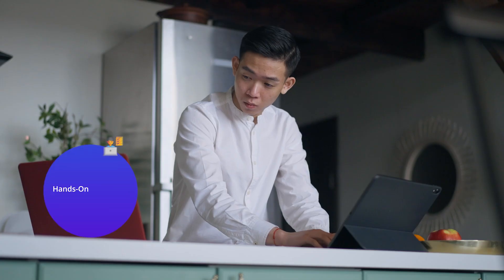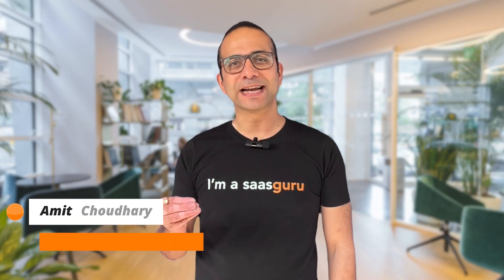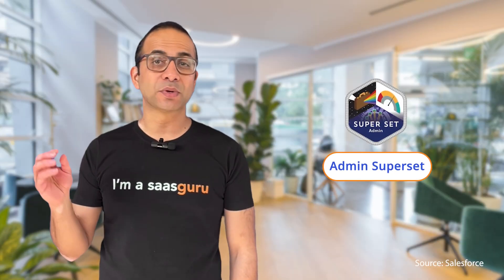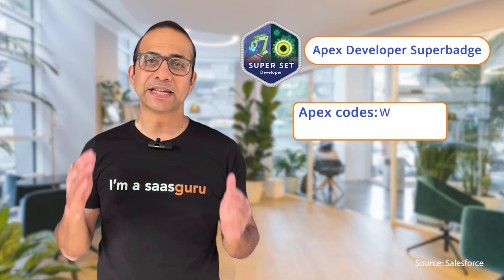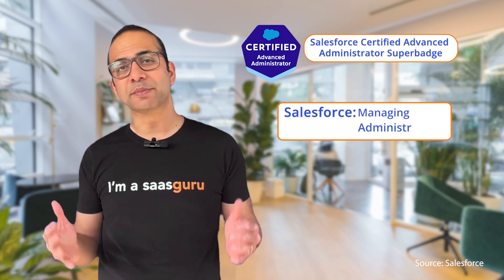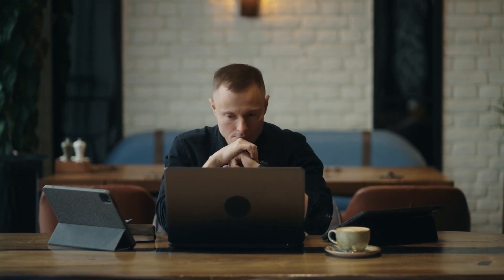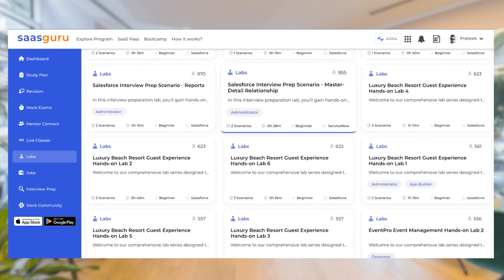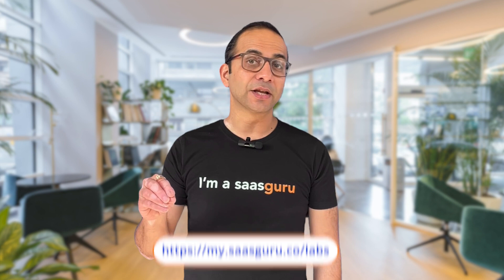Your Guide to Superbadges in Salesforce: From Challenge To Champion 🏆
Are Salesforce Superbadges giving you a tough time? Join Amit, your Salesforce guide, on a journey into the world of Salesforce Superbadges, struggles, and epic rescues! Whether you're tackling Admin Superbadges, App Builder Superbadges, Apex Developer Superbadges, or any other Salesforce Superbadges, we've got you covered.

In this video, we dive deep into the essential skills and challenges of Salesforce Superbadges.

Discover how to acquire hands-on experience and build confidence while solving complex real-world business problems with these skill-based credentials.

Amit shares expert tips and insights on overcoming common obstacles and frustrations you might encounter while working on Superbadges. Learn about the most popular Salesforce Superbadges, including Salesforce Certified Advanced Administrator B Badge and Lightning Experience Developer.

If you ever find yourself stuck while pursuing Salesforce Superbadges, we've got a treasure trove of resources for you. Explore the Trailhead Community, Salesforce documentation, and the Salesforce Trailhead Slack channel to connect with fellow Trailblazers and get the help you need.

And guess what? We also have a game-changing tool to enhance your learning experience – saasguru Salesforce Labs! Say goodbye to guessing games and waiting for validation. With saasguru Salesforce Labs, you'll get real-time validation of your code and configurations, ensuring you're on the right track.

Timestamp:
00:00 - Introduction to the world of Salesforce Superbadges.
00:47 - Popular Superbadges in Salesforce and their core areas of focus.
01:43 - Tackling a Superbadge: From confusion to clarity.
02:26 - saasguru's Salesforce Labs: A new era of Salesforce learning.

About saasguru -

Why saasguru? -
1. Set Your Benchmark and Know If You Are Ready
2. High-Quality Micro-learning Modules
3. Guided Revisions
4. Practice Exams
5. Work with Seasoned Mentors